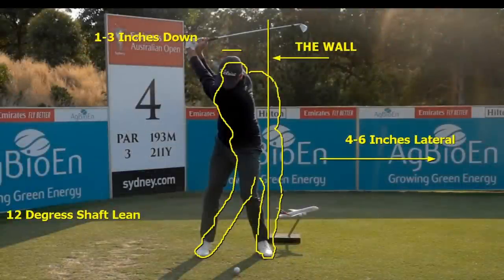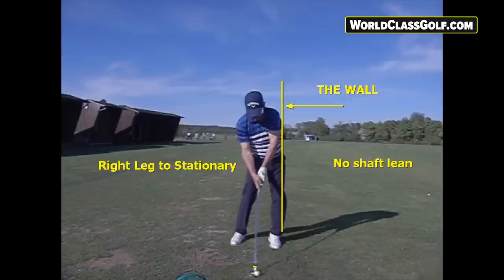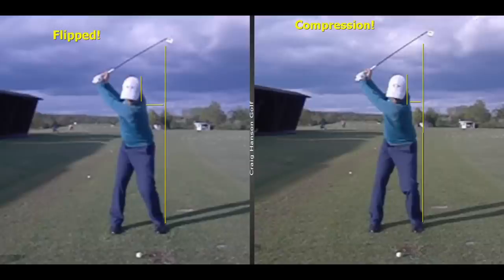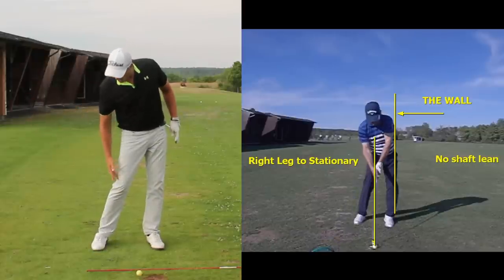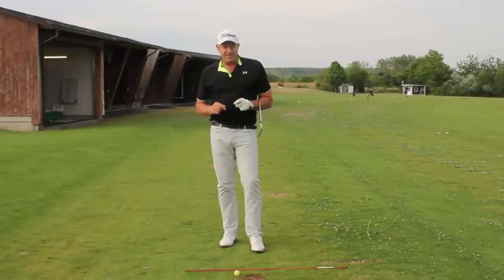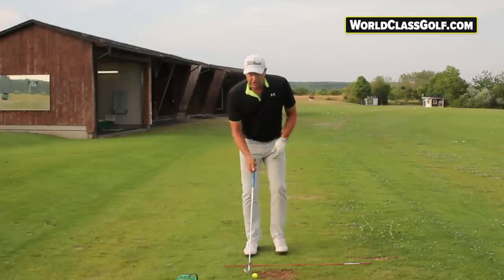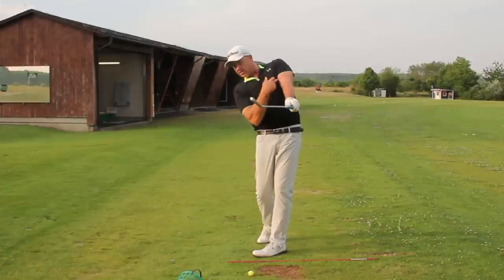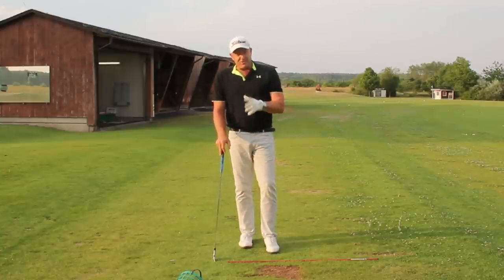Why Amateur Golfers can’t create Compression! - Simple! - NEVER SEEN!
THE COMPLETE GOLF SWING COMPRESSION GUIDE - This will BLOW YOUR MIND! - SIMPLE! - NEVER SEEN! - The Game Changer!
Everything you need to know about:

• Shaft Lean
• Compression
• Stop Flipping
• Fat shots thin Shots
• Perfect Iron Shots

* PGA Instructor Craig Hanson shares with you a incredible Video to finally help you understand Shaft Lean to stop flipping and create compression! -

•Evidence Based Instruction
•Drills and Slow motion clips!
• Amateurs vs Pros

The Game Changer!

- 99 Dollars for 12 months!
- 900 + videos - JOIN THE PRIVATE CHAT ROOM! - - Join Craig Hanson and the Community. For Advanced players,  Senior Series, Lag and Compression, How to shallow, Deep to Shallow swing style ( Most Popular) Power Project, Practice Programs, Pitching Project Advanced. And much more